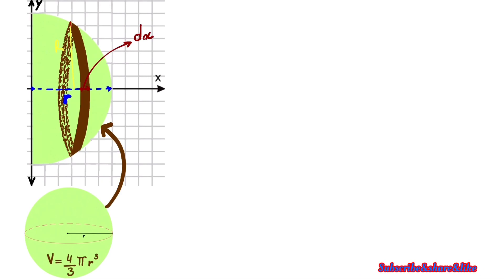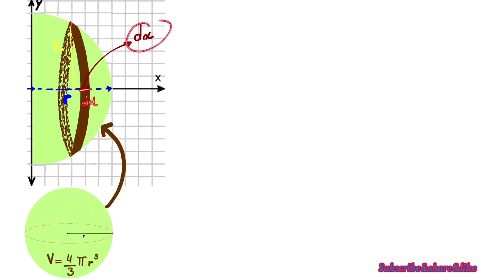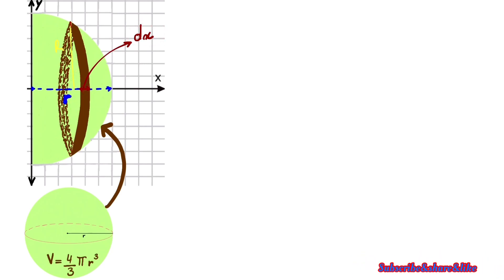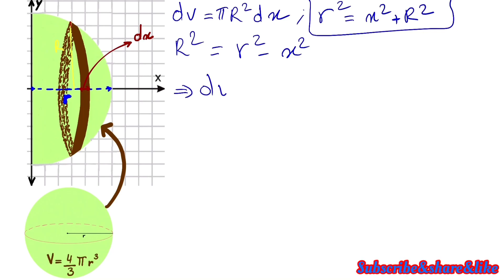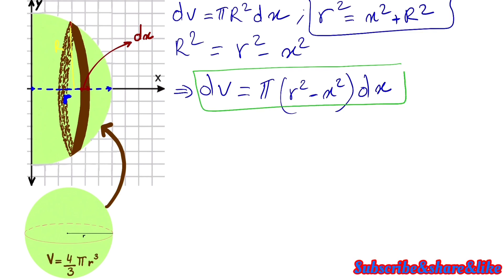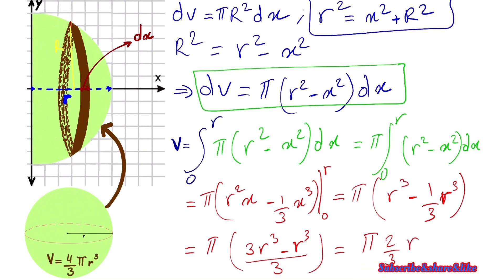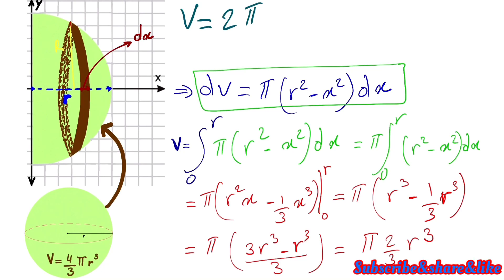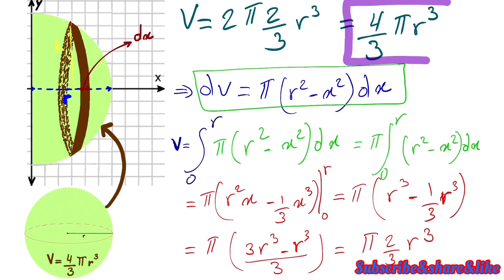Using Calculus to Find The Volume Formulas for all kind of Geometric Shapes 2.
The video is about driving the volume formulas using integration.